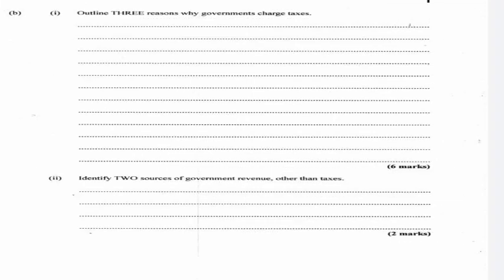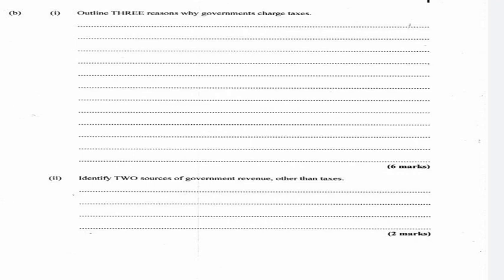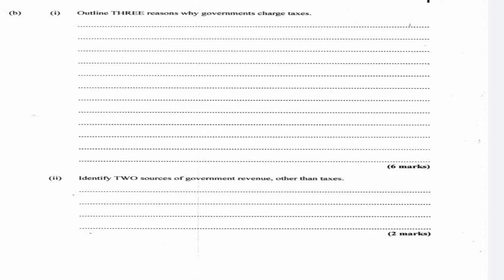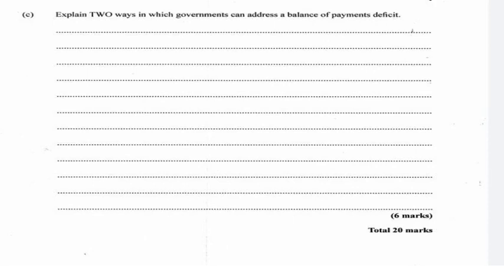CSEC POB QUESTION 6 & 7 JANUARY 2016